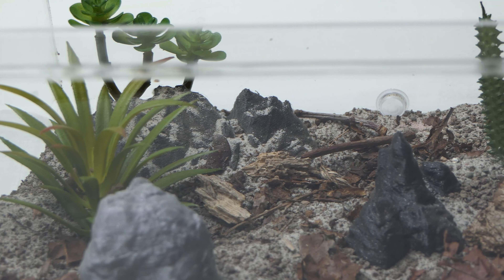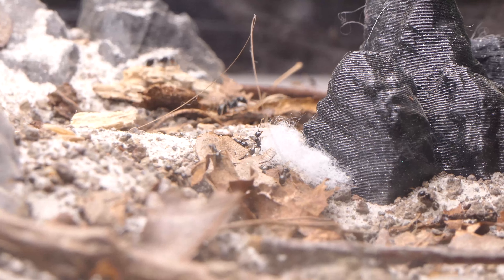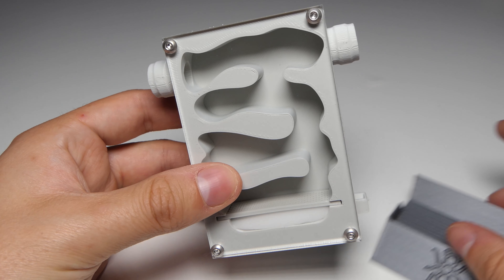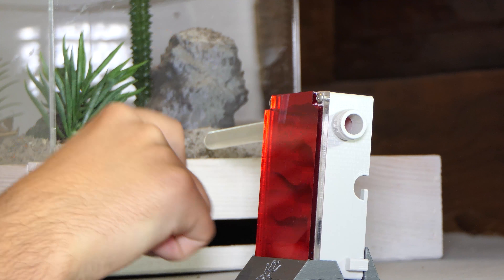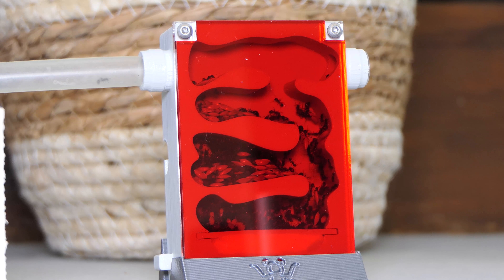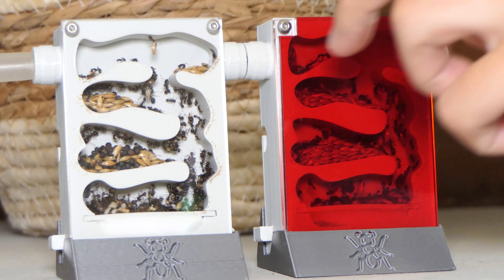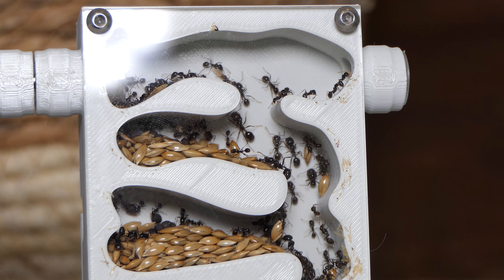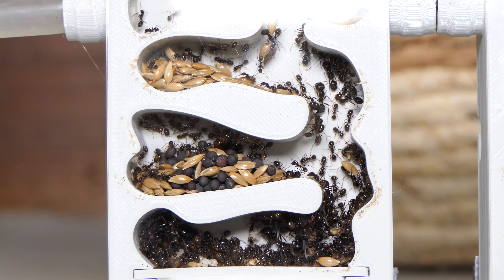Messor Barbarus Moved Inside Their New Ant Nest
In this video I'm moving my Messor barbarus colony into a new nest.

🎵 Music Info:

Title: Eureka by Huma-Huma
Genre and Mood: Ambient + Calm

🕒Time Stamps:
00:00 Intro
00:50 Vertical Nest
01:26 Connecting the new nest
01:46 Colony moved
03:20 Outro
03:34 Final shots of the colony
04:54 End

📷Camera:
Panasonic Lumix FZ-2000
Samsung S10